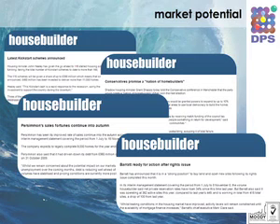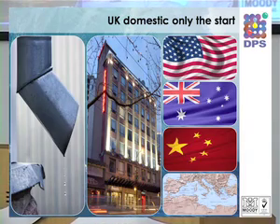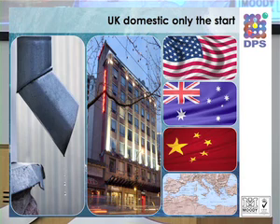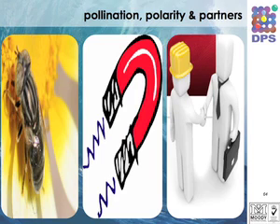Domestic Water Recycling - Coliforms, Commercialisation & the Code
DPS are an innovative company based in Portishead, focusing on bespoke engineering projects for the oil & gas industry. How then do they find themselves launching an exciting new domestic greywater recycling unit that has the potential to awaken a significant latent market? Turning an oil & gas based technology into a commercially viable product is not as straightforward a proposition as one might expect, but offers tremendous environmental, social and commercial riches. This presentation will look at the torturous journey from the Gulf of Mexico to greywater and highlight the exciting potential a low carbon economy has to offer.